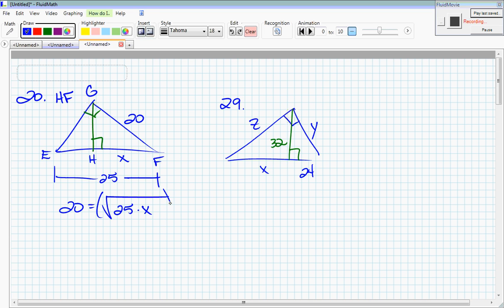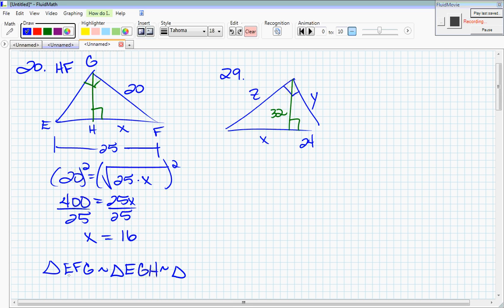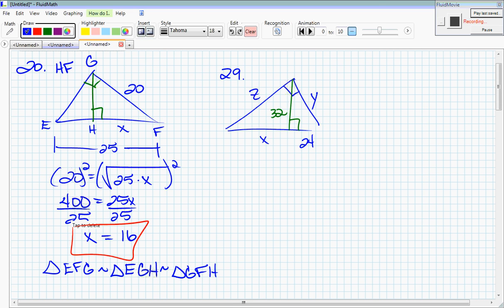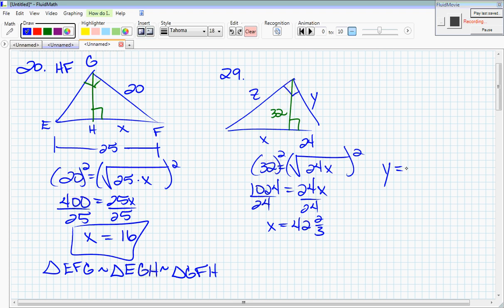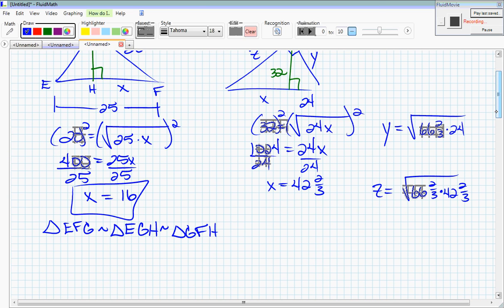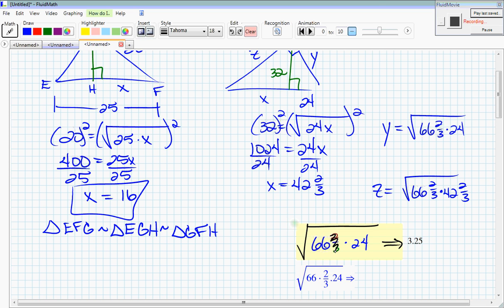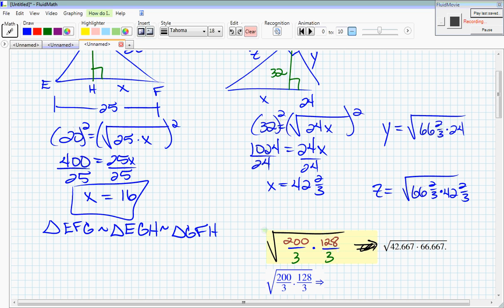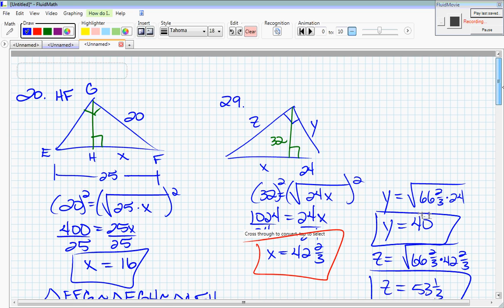geo #'s 20&29 p 532